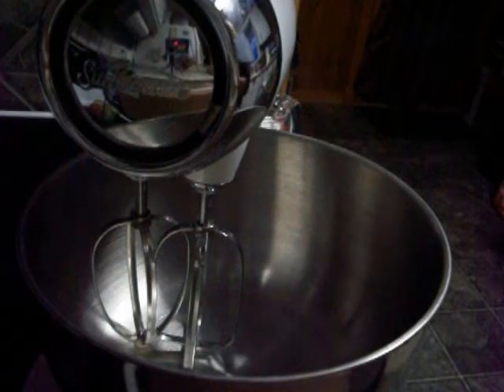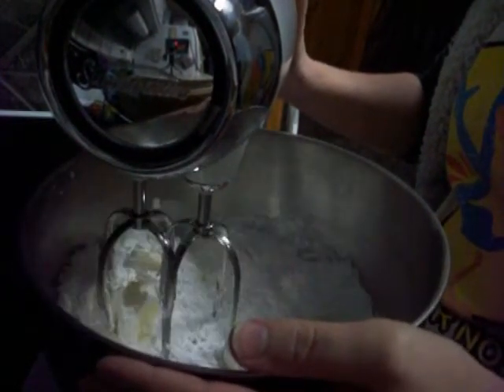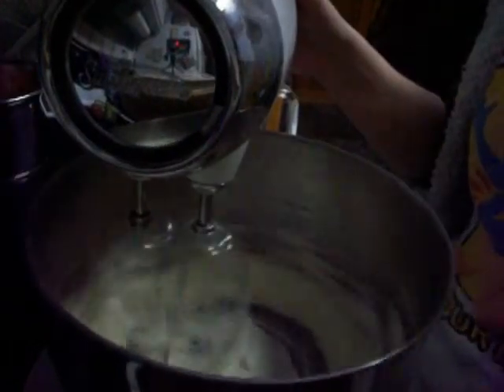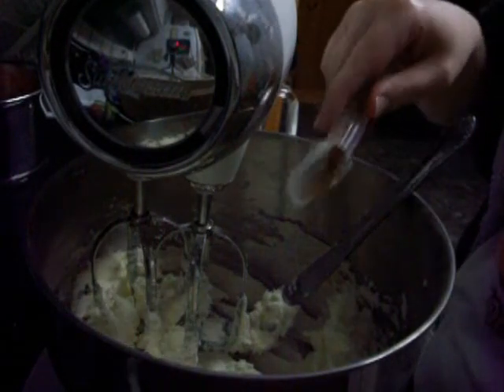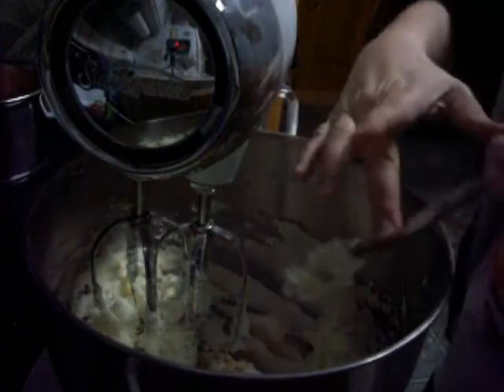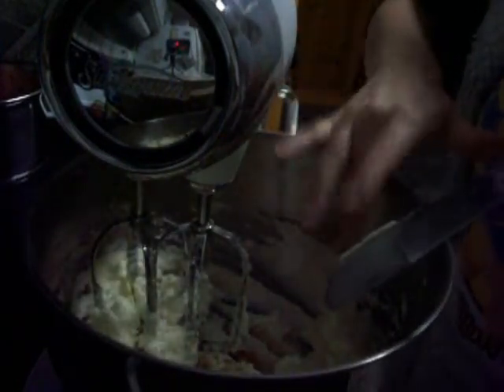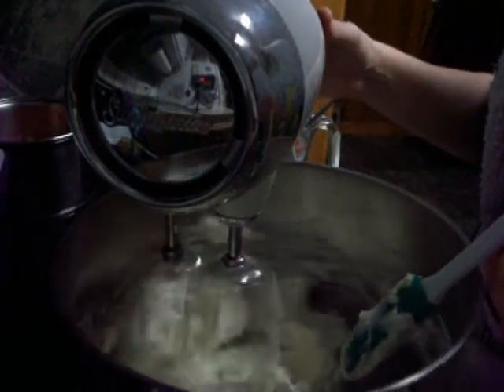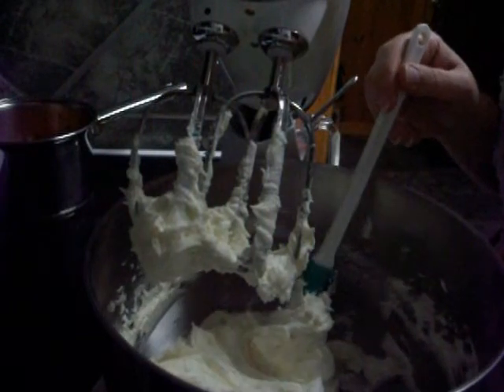Vanilla Lemon Frosting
Making from scratch a Vanilla Lemon Frosting.